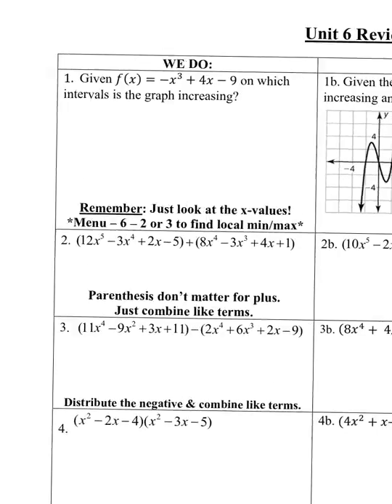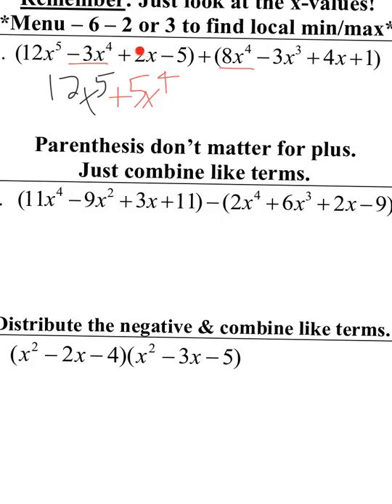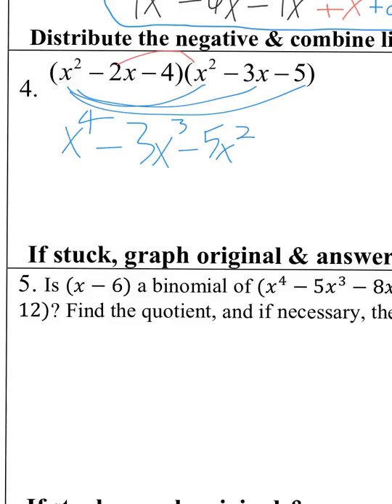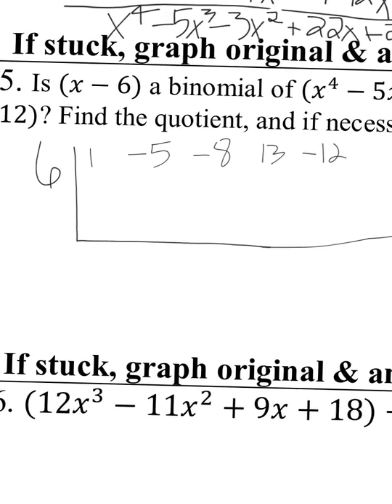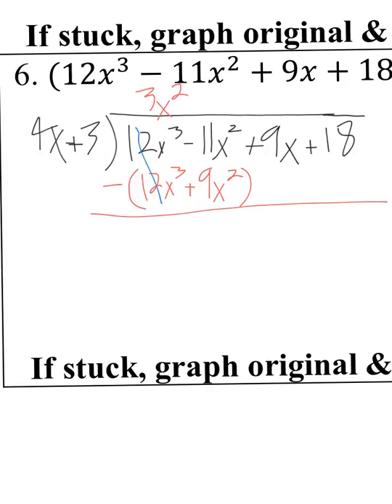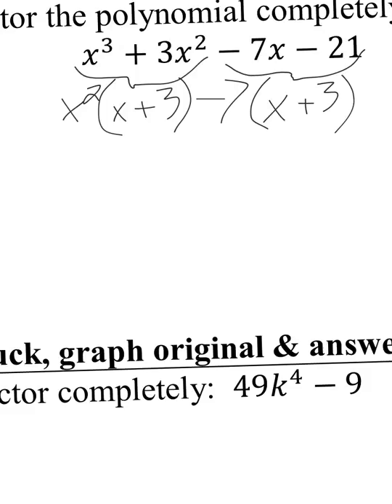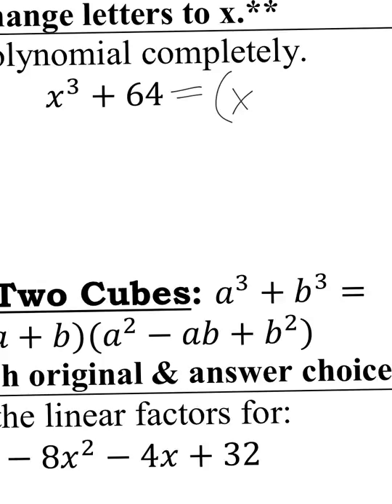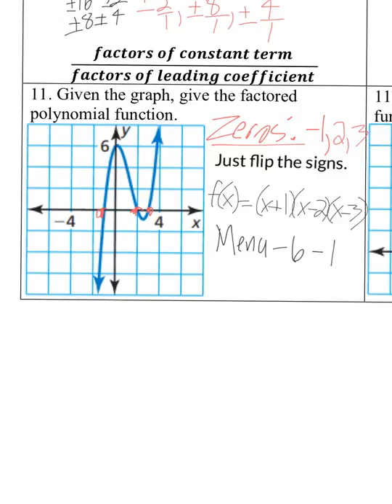Review | Unit 6 (Chapter 5) | Algebra 2